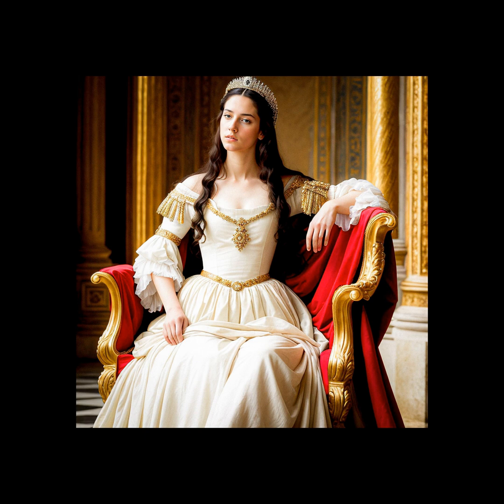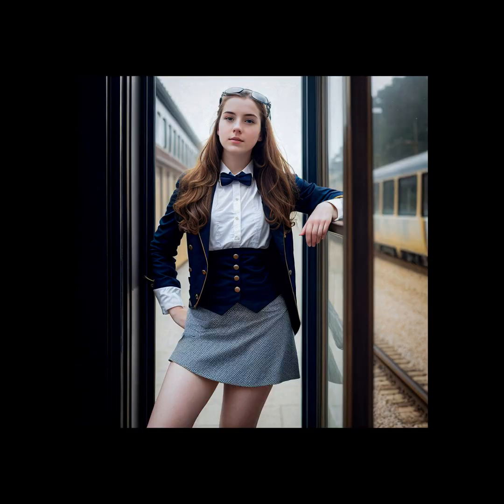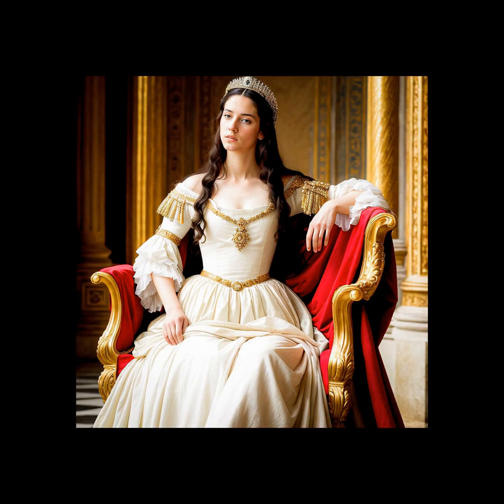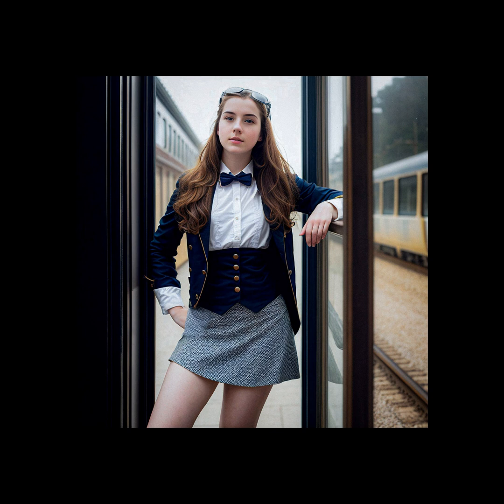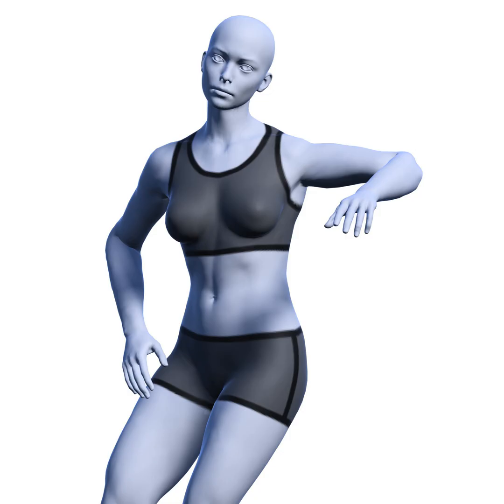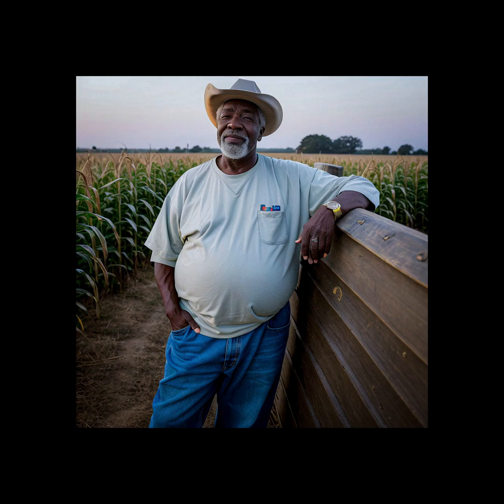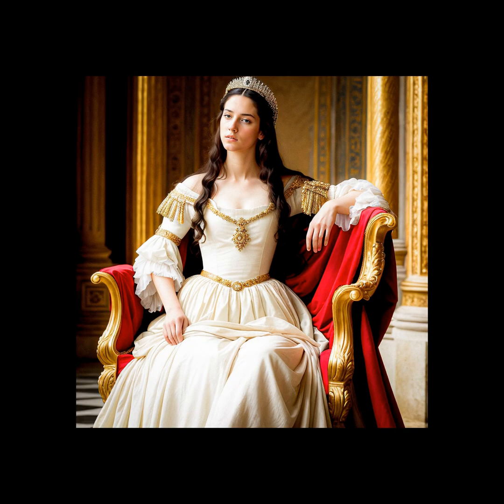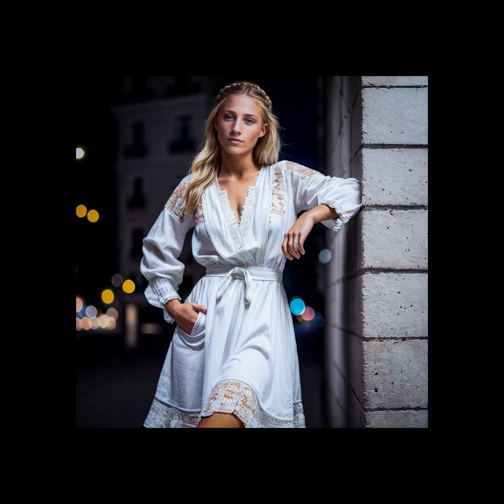ControlNet + MagicPoser App + Realistic Vision - Workflow Capsule 08 (by u/kaiwai_81)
u/kaiwai_81 Used the MagicPoser app + ControlNet to create cool and perfect realistic pictures.

Photographers are going to hate this trick!